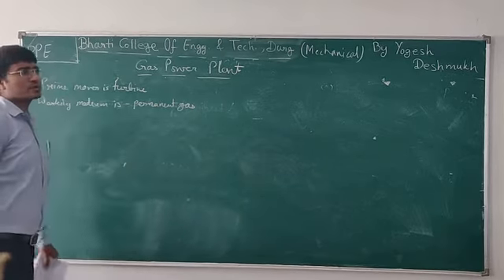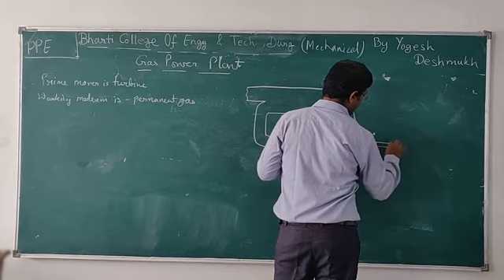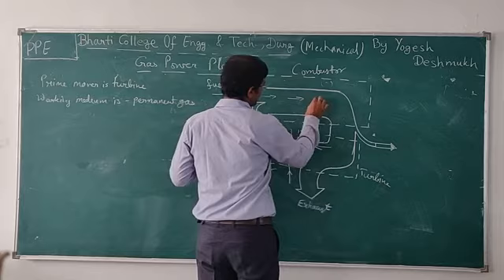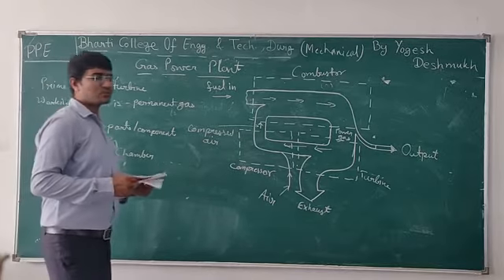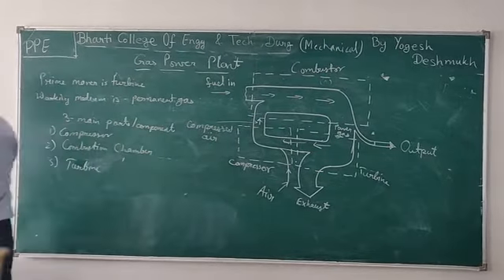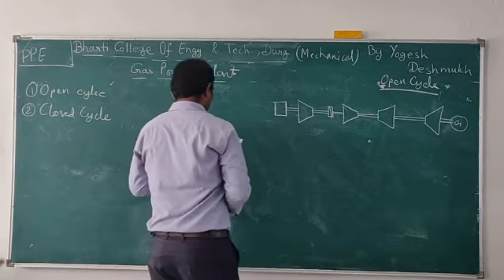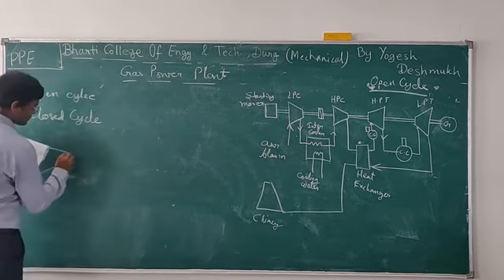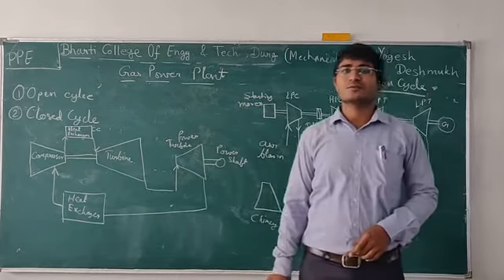Gas Power Plant by Yogesh Deshmukh